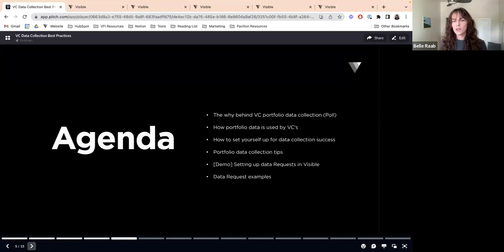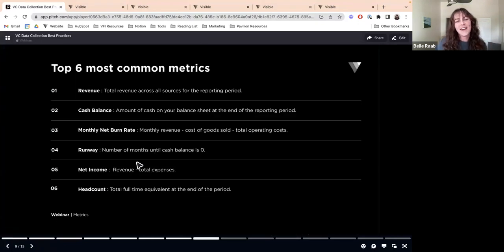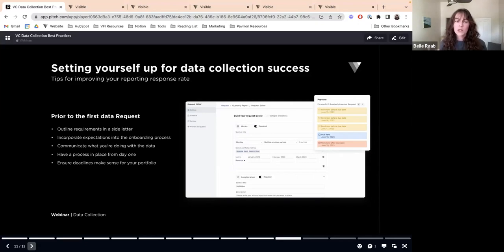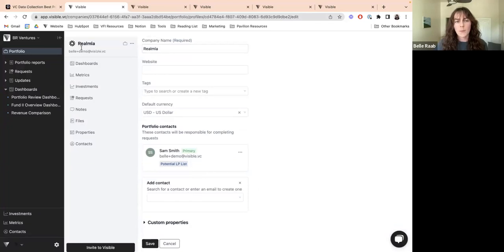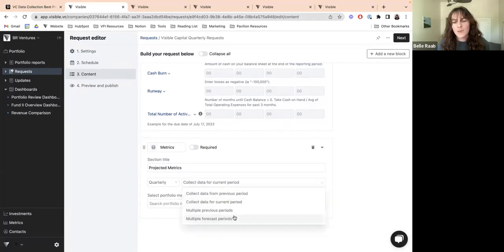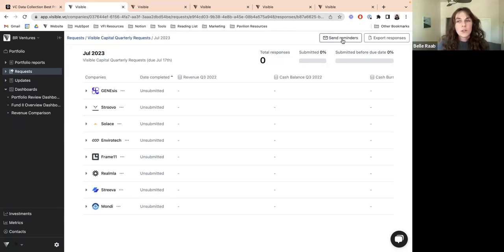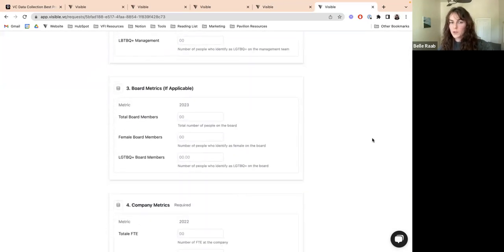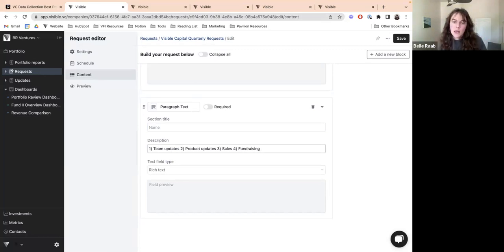VC Portfolio Data Collection Best Practices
Learn how to leverage Visible's recent product updates to further streamline the portfolio data collection process at your VC firm.